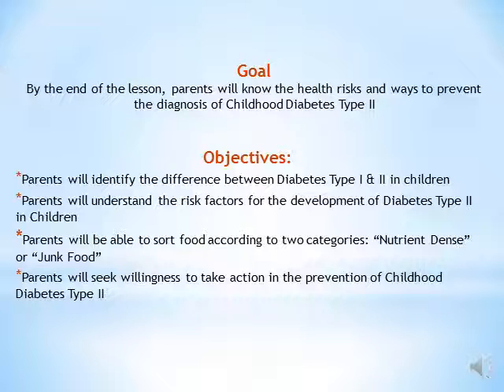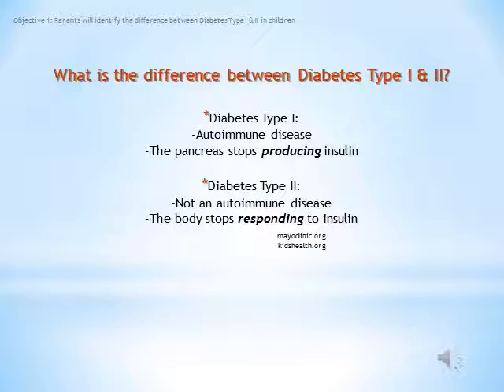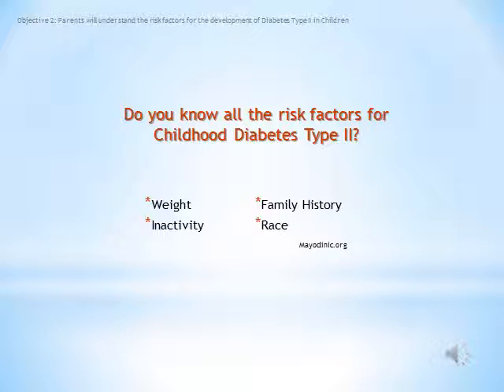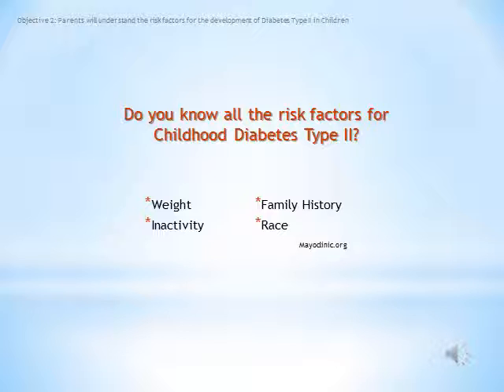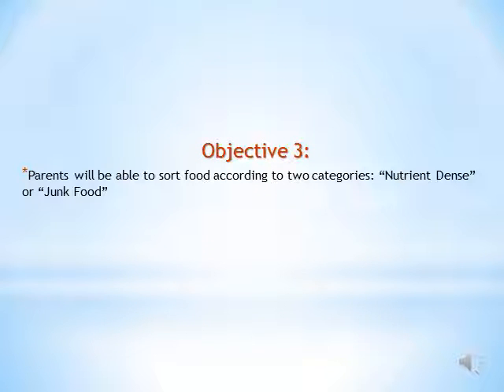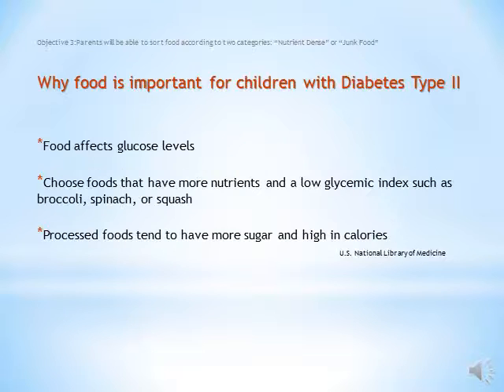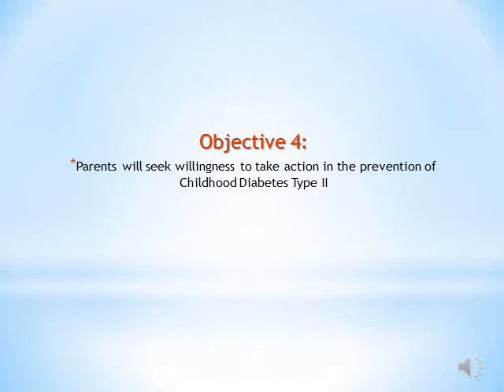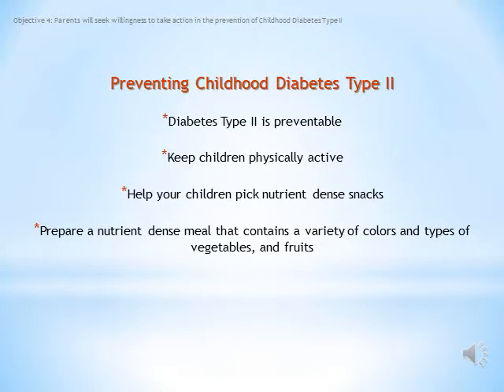Childhood Diabetes Type II